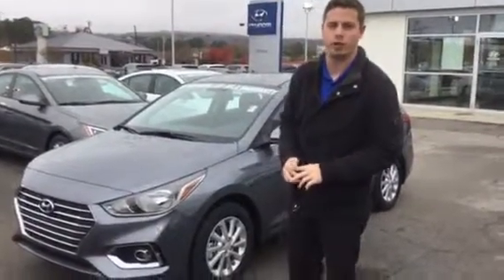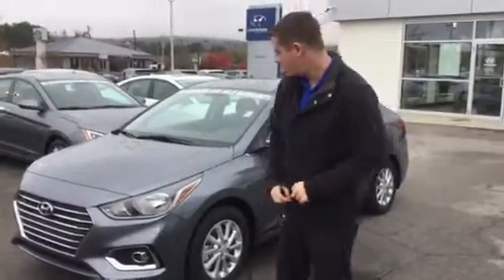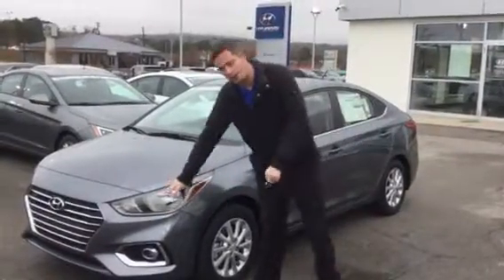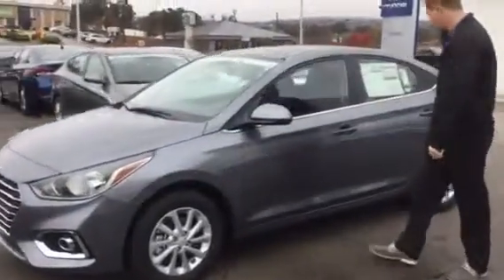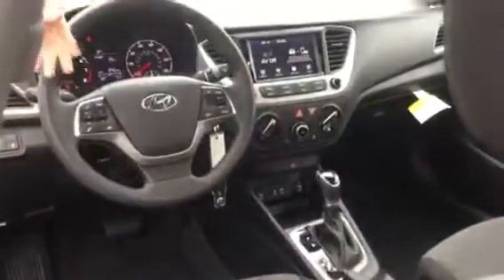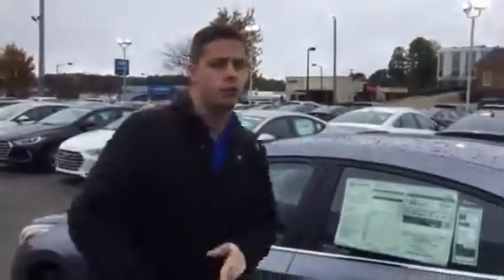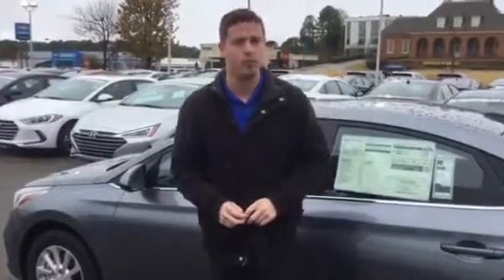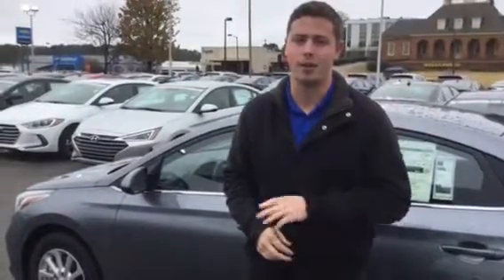Crystal's Accent @ Tameron Hyundai in Hoover